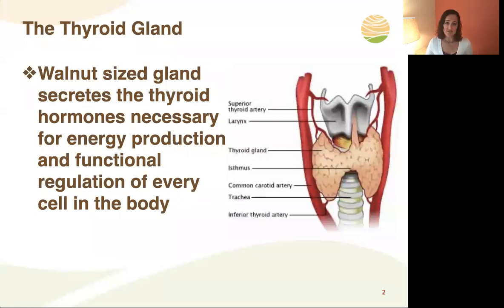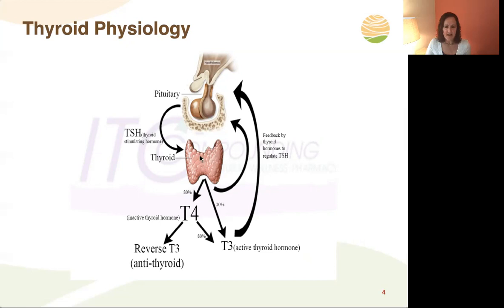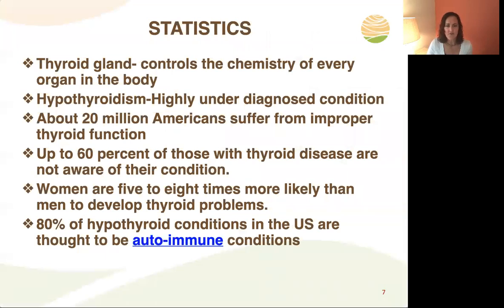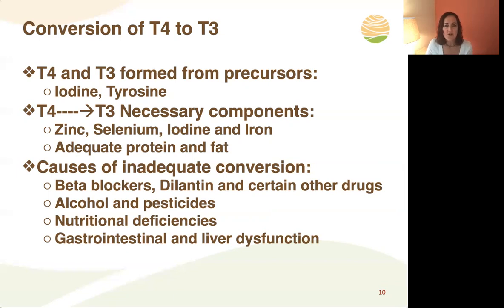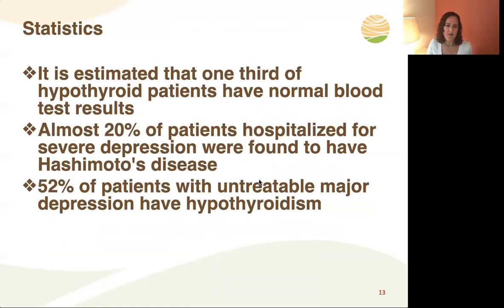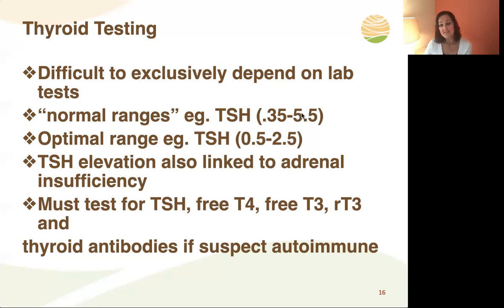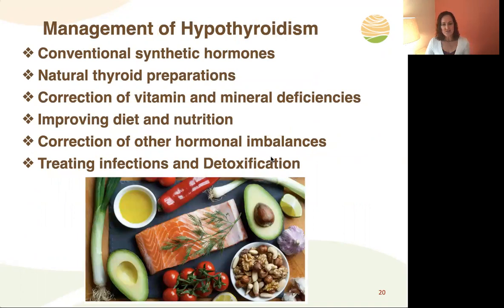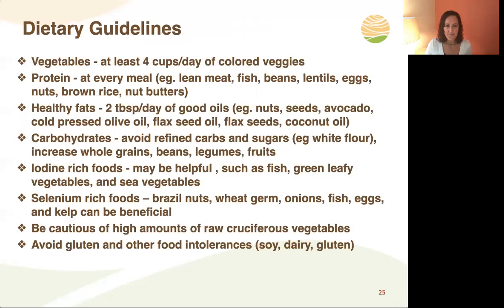Uncovering the Mysteries of Thyroid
Suzanne Tershak Tither, our Functional Medicine Nurse Practitioner, talks about the mysteries of thyroid and hypothyroidism.